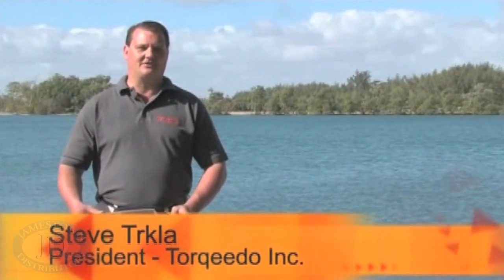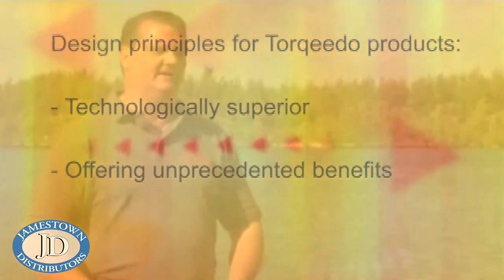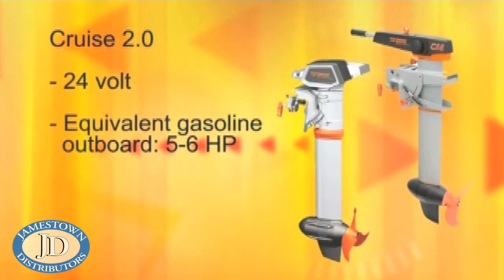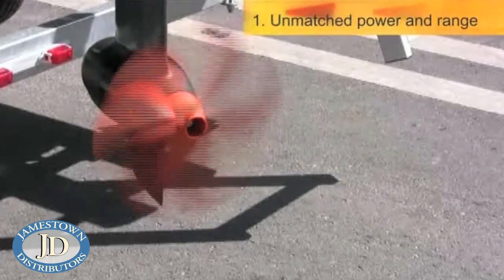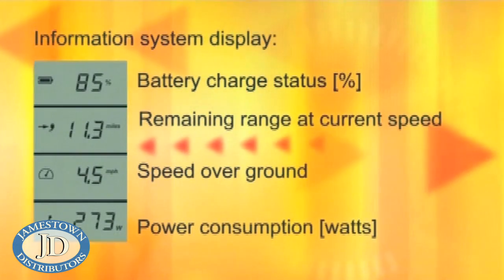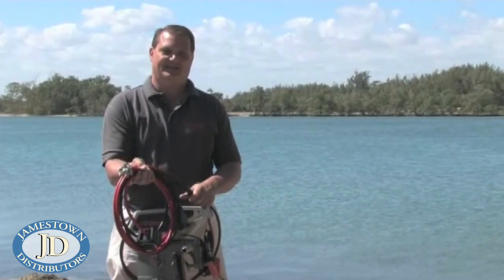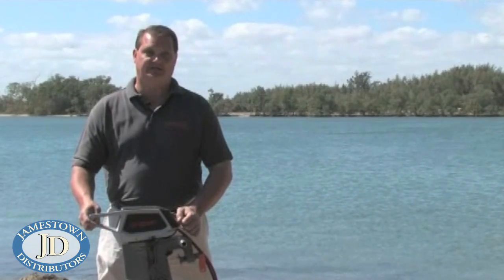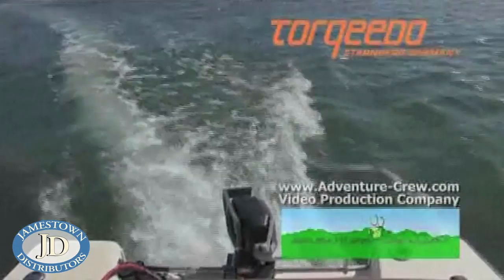Torqeedo Cruise Electric Outboards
This video by Torqeedo explains their efficient Cruise model electric engines. With the ability to operate with both remote steering and throttle, Torqeedo's electric outboard motors are ahead of the competition. To learn more about the Torqeedo Cruise motors visit us